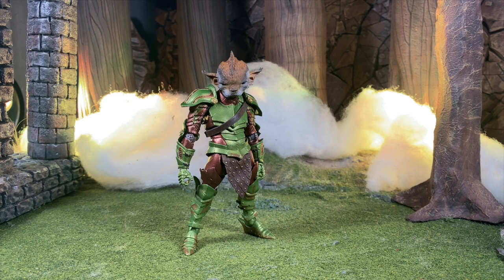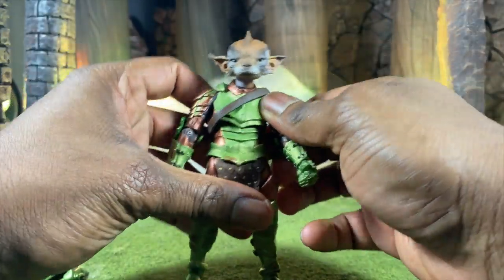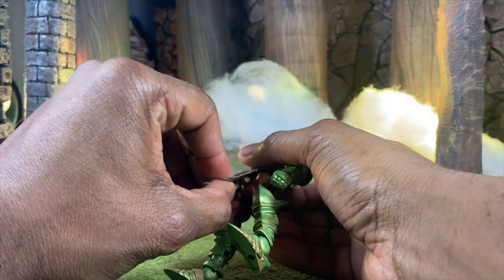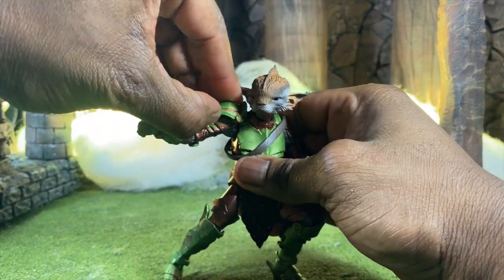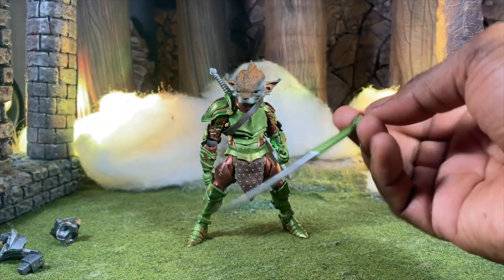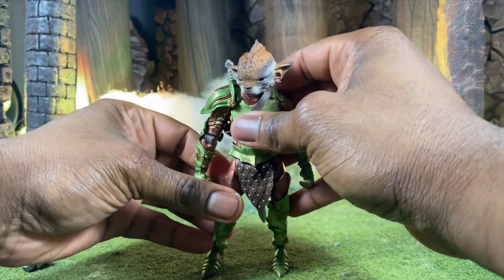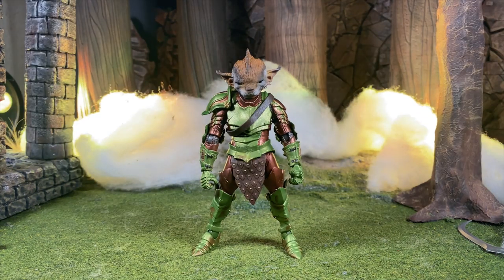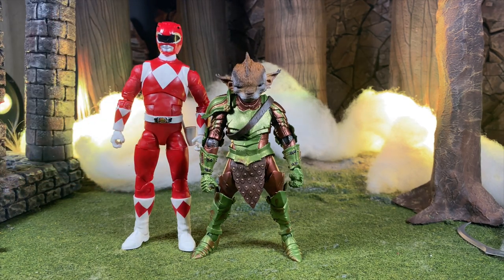Mythic Legions Advent of Decay: Thistlehorn Review